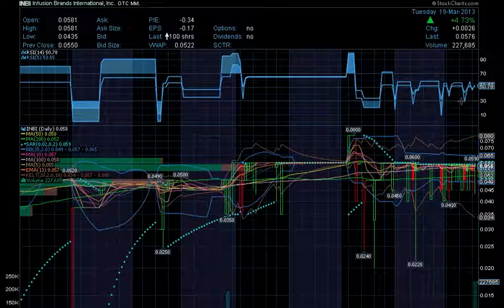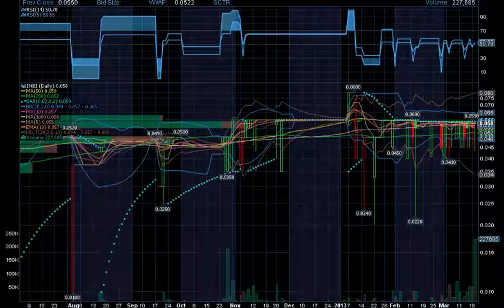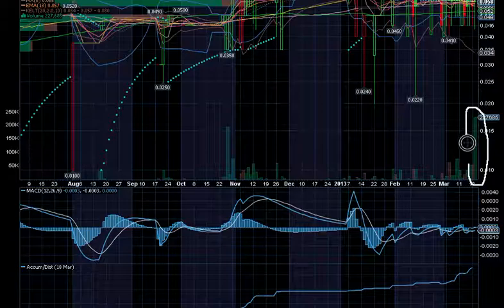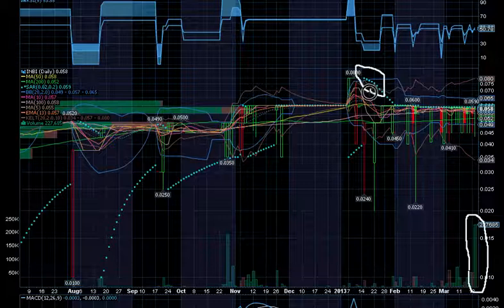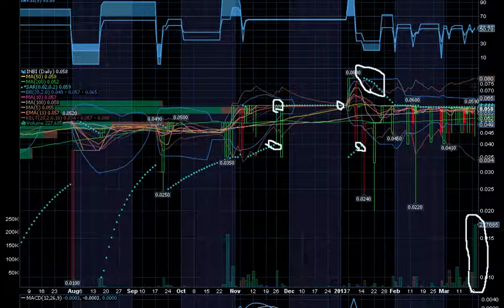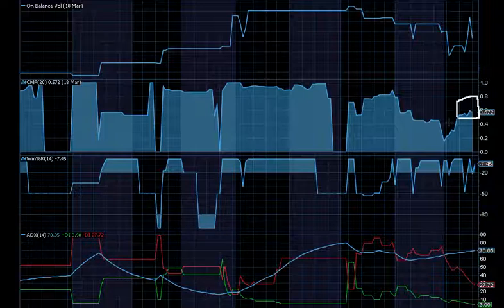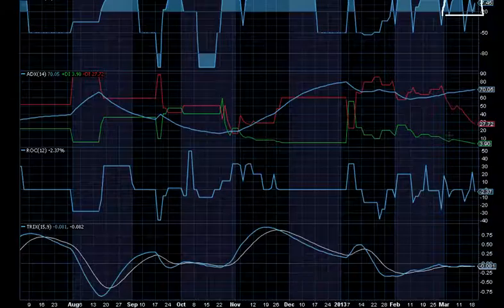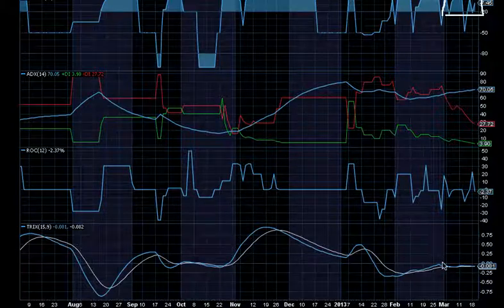INBI - Chart Annotation - 03/20/2013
Sign up for FREE penny stock alerts